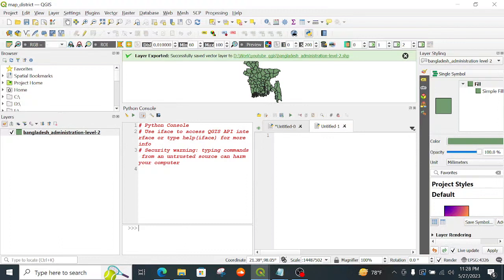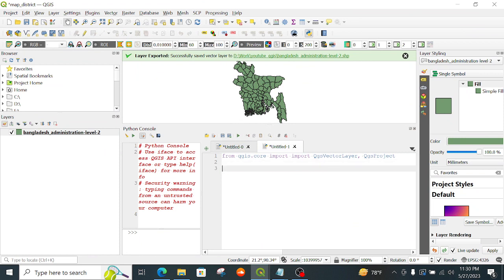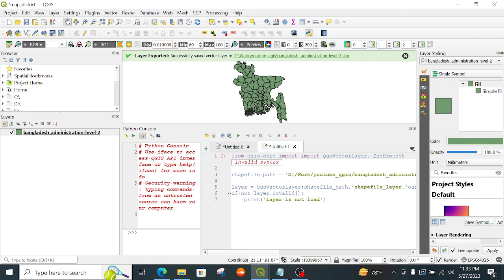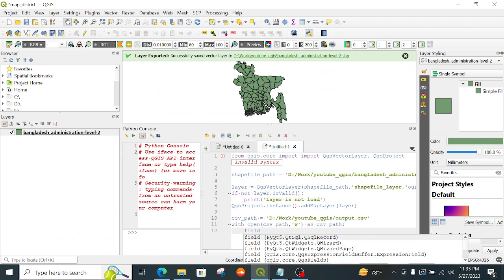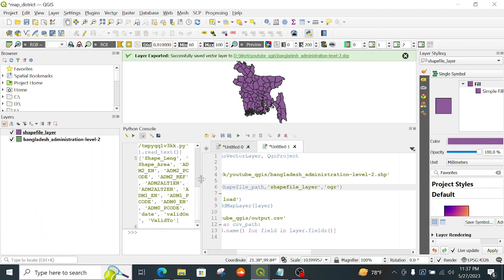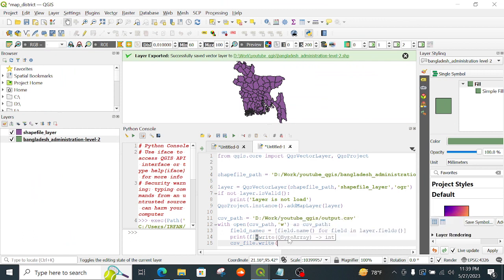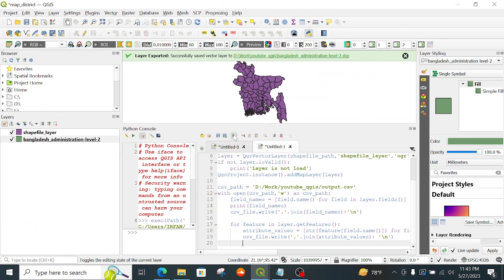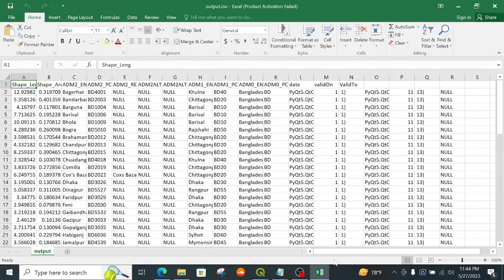Prepare csv file from vector data using python in QGIS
Here is code :
from qgis.core import QgsVectorLayer, QgsProject

shapefile_path = 'D:/your_folder_path/bangladesh_administration-level-2.shp'

layer = QgsVectorLayer(shapefile_path,'shapefile_layer','ogr')
if not layer.isValid():
    print('Layer is not load')
QgsProject.instance().addMapLayer(layer)

csv_path = 'D:/your_folder_path/output.csv'
with open(csv_path,'w') as csv_file:
    field_names = [field.name() for field in layer.fields()]
    print(field_names)
    csv_file.write(','.join(field_names)+'\n')

    for feature in layer.getFeatures():
        attribute_values = [str(feature[field.name()]) for field in layer.fields()]
        csv_file.write(','.join(attribute_values)+ '\n')